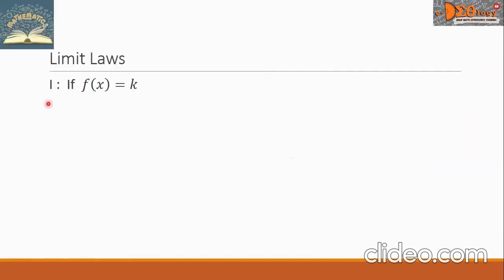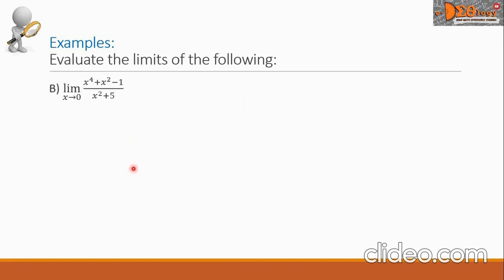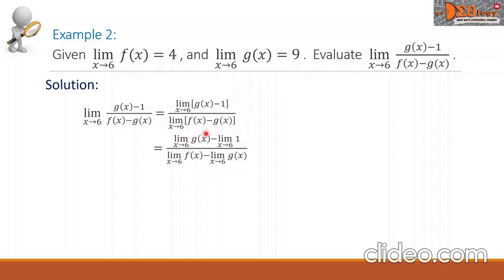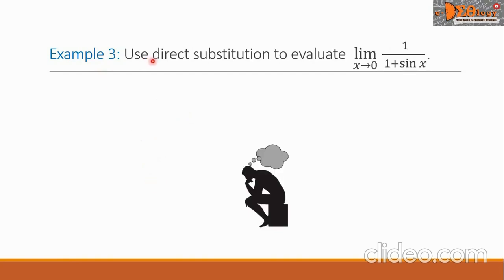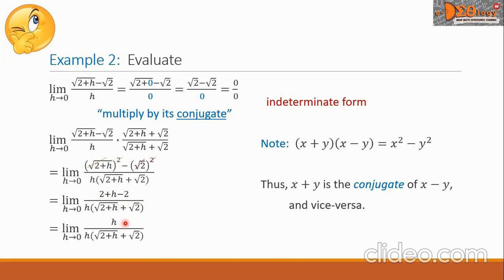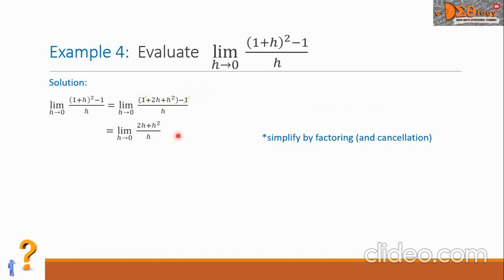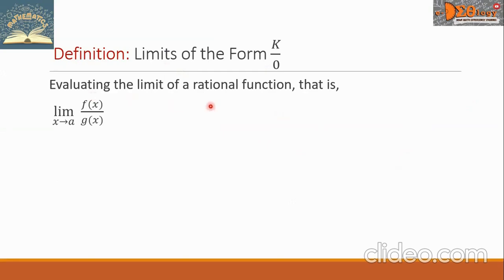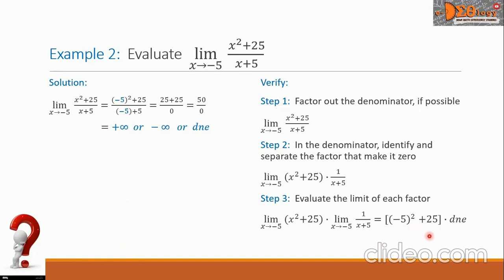CALCULUS I: Chapter 1.2 - THE LIMIT LAWS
EvaluateLimitsoftheFormk/0